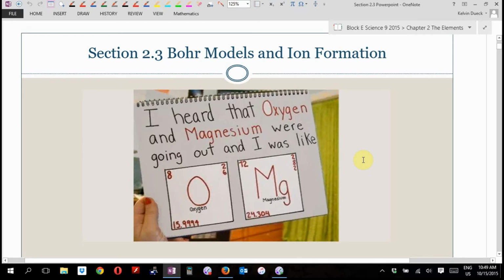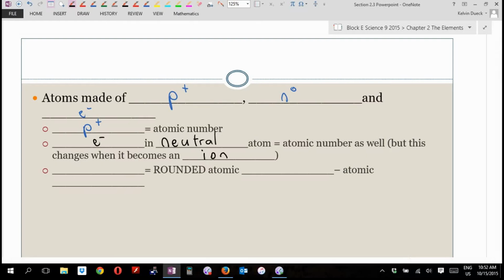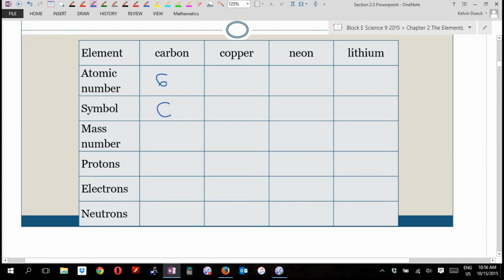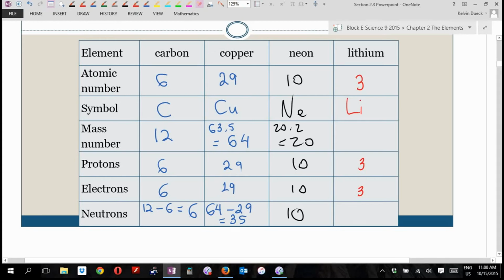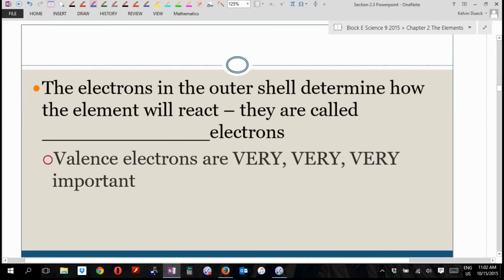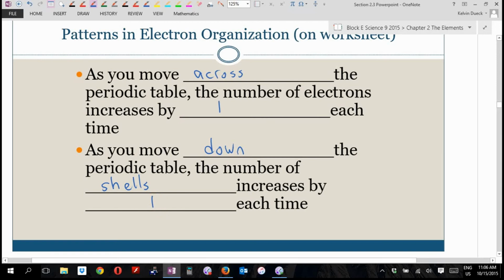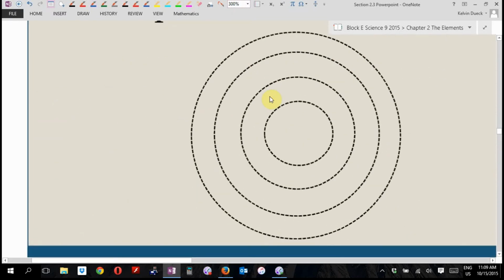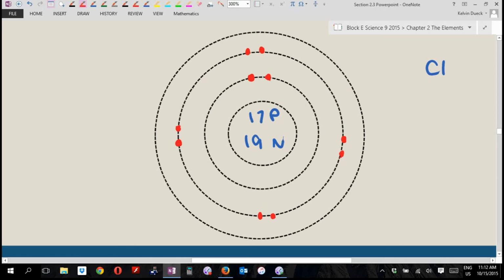Science 9 Section 2.3 Bohr Model Atom Part 1